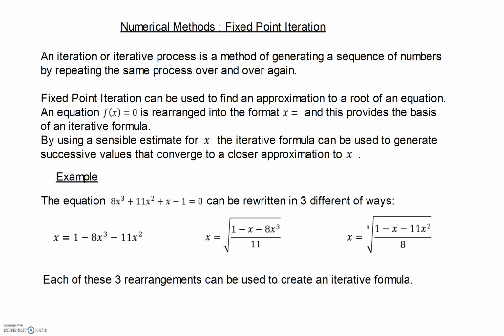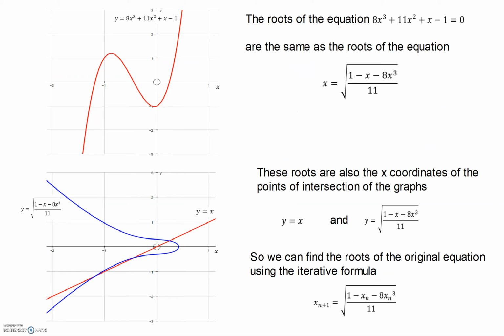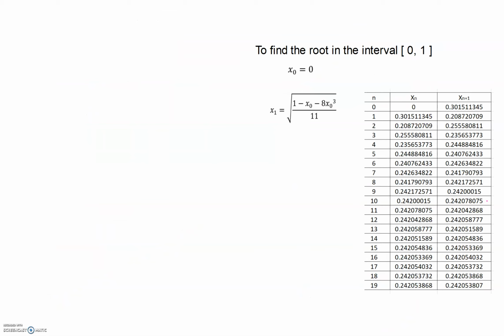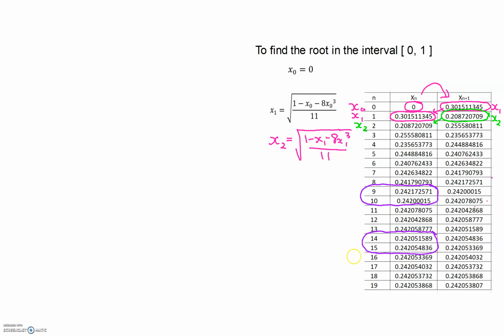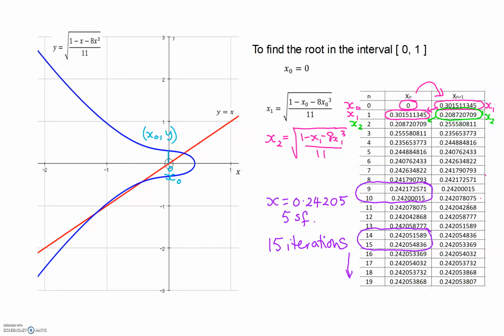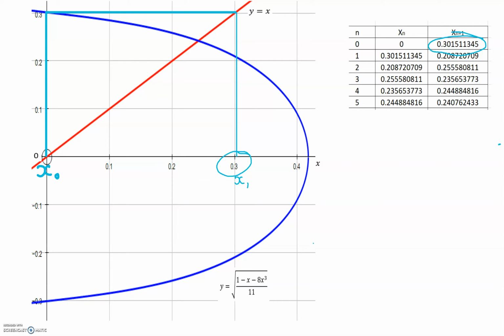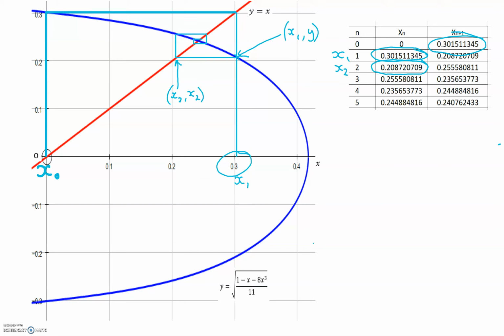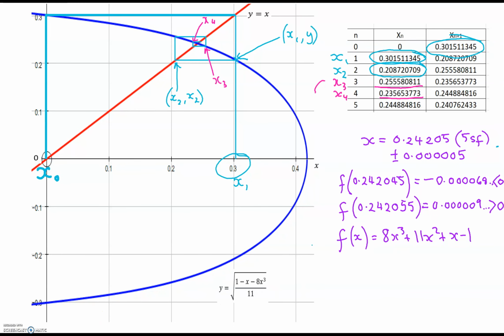Year 13 Fixed Point Iteration Part 1